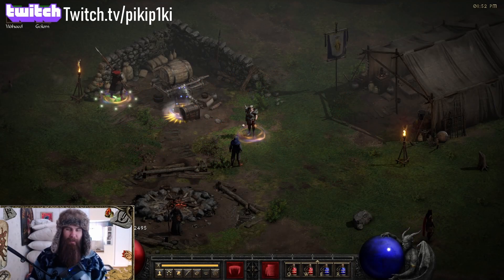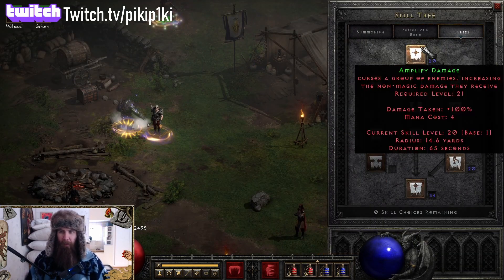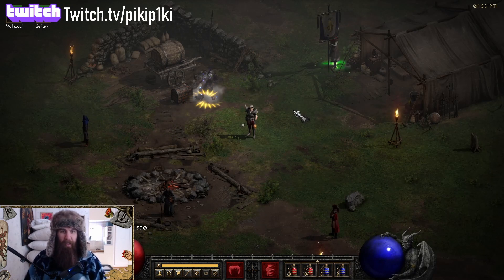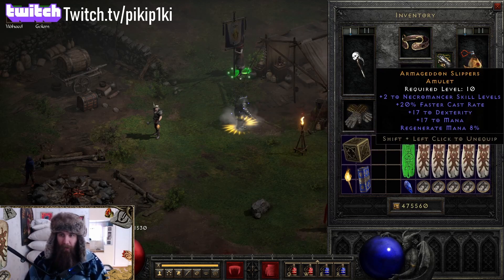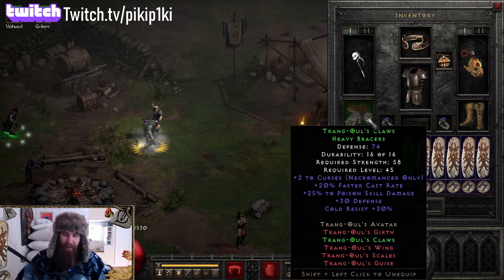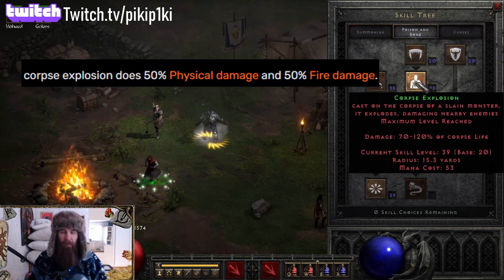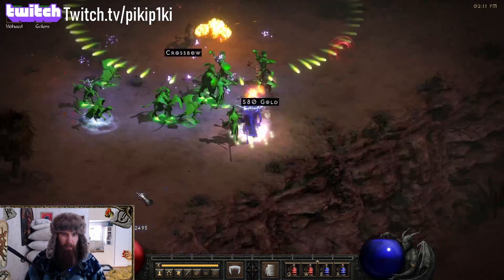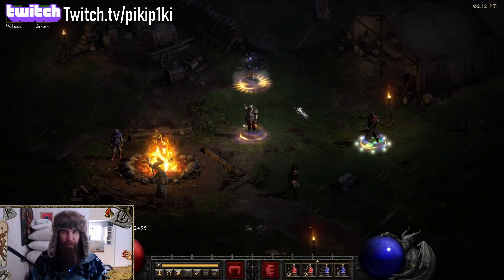D2R: GUIDE Poison Necromancer 2024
My version of poison necromancer !